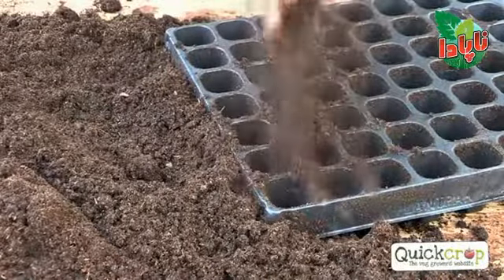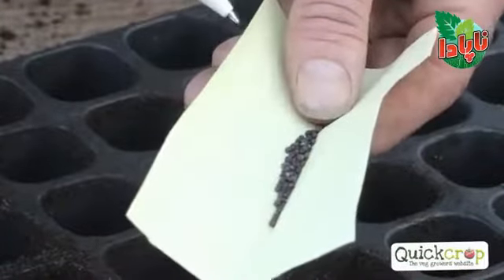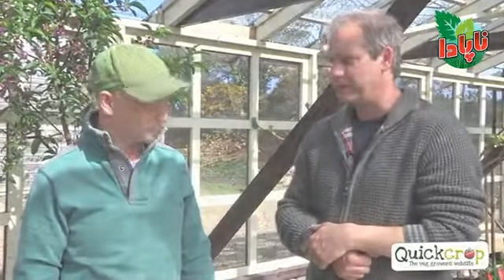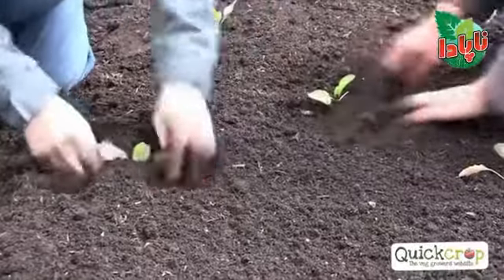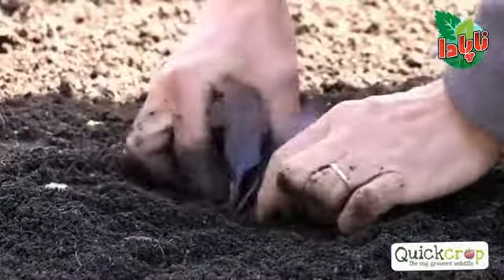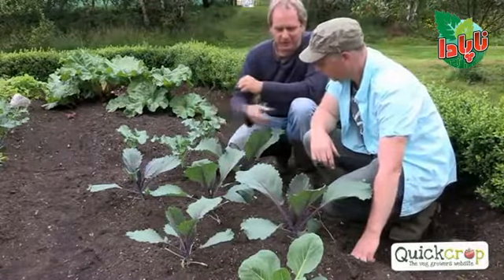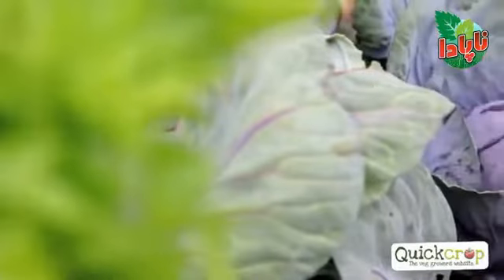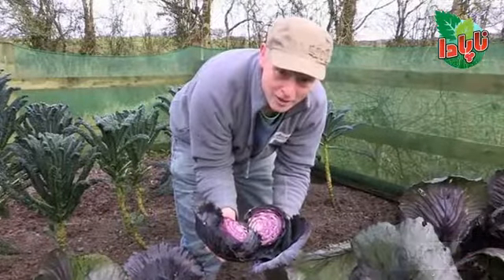Cabbage planting training